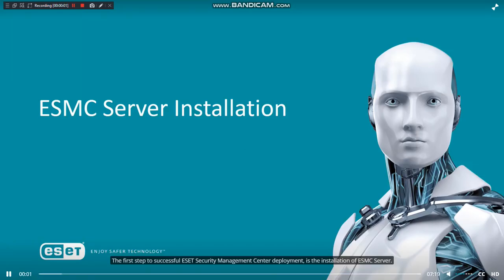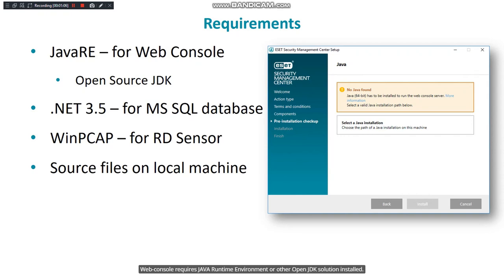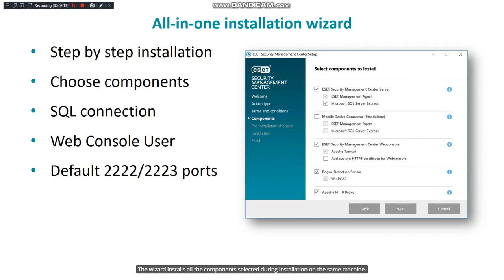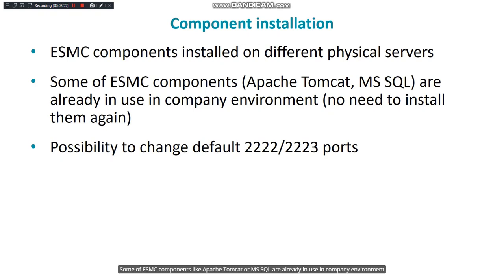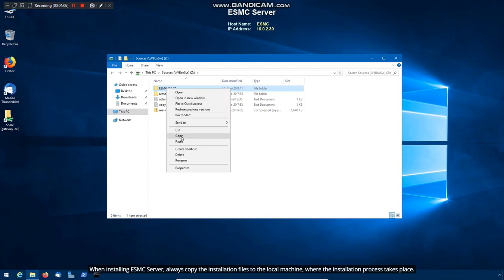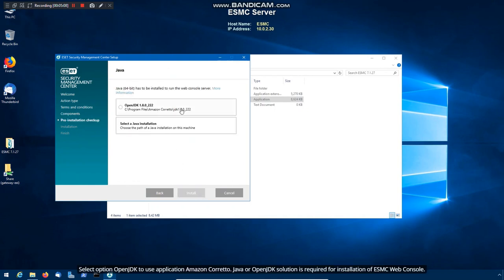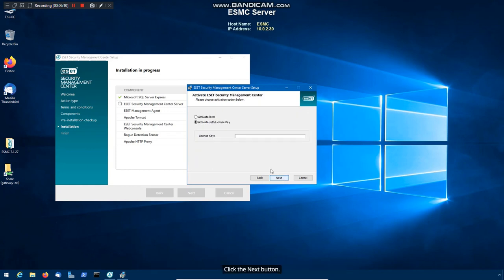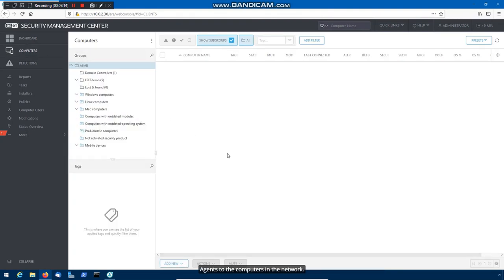2. ESMC 7 - Server Installation